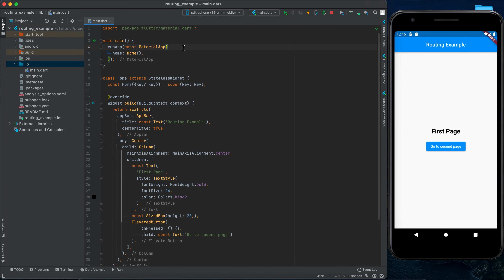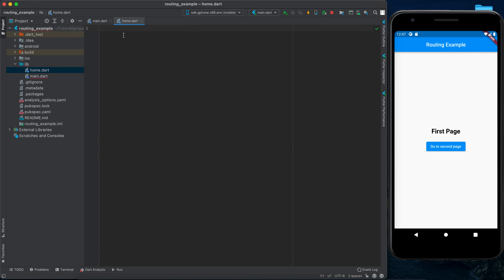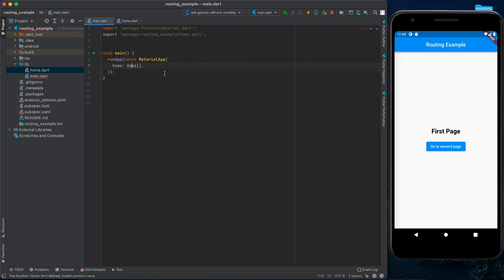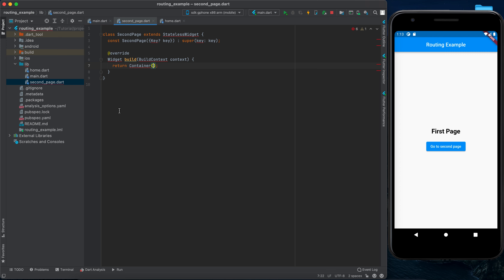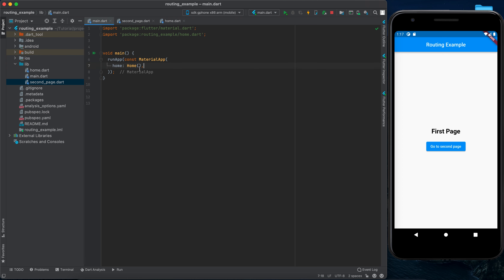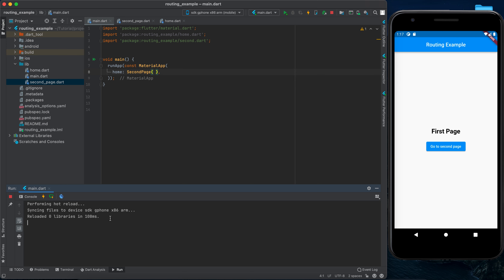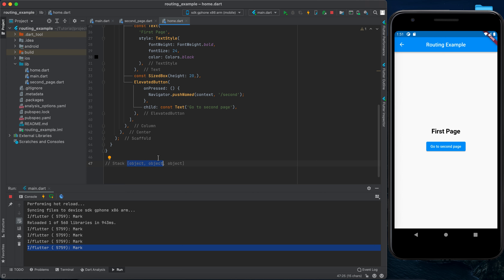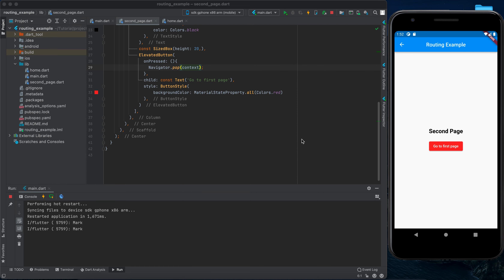Flutter Tutorial for Beginners #15 Routes & Separate Widgets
Hey Guys, in this video of Flutter Tutorial for Beginners series we will learn how to use routes and how to have many screens in our app. You will also learn how to separate widgets and have a class for each screen. Along with navigating between screens.

00:00 Separating widgets
01:48 Creating second screen
04:55 Flutter Maps
06:51 Navigation
10:35 Pop navigation
12:45 Navigation stack